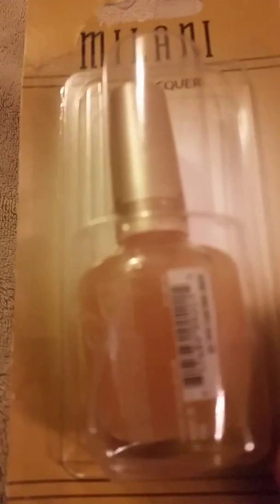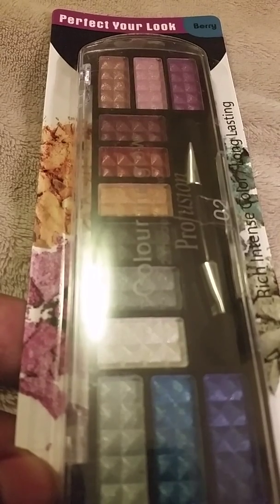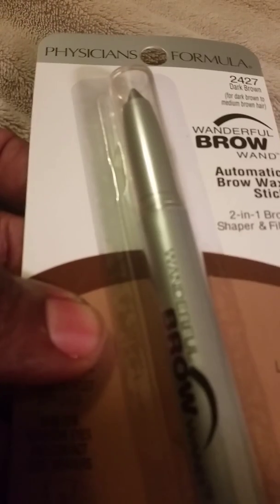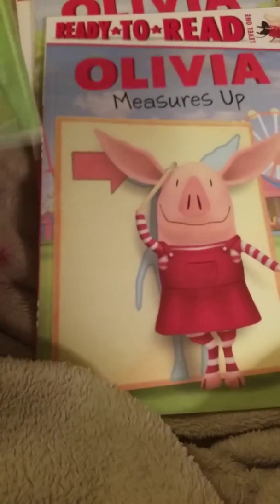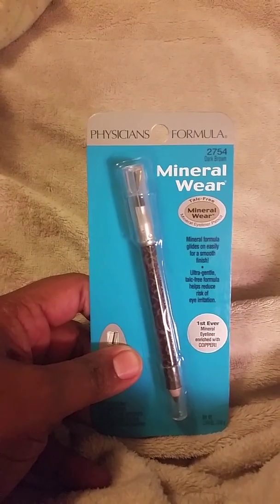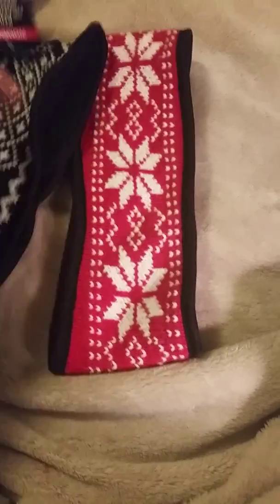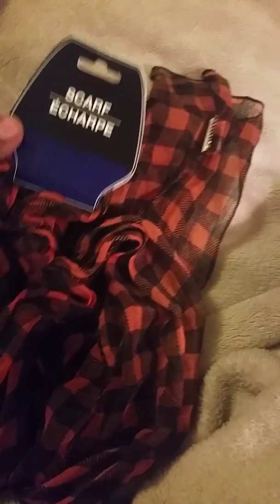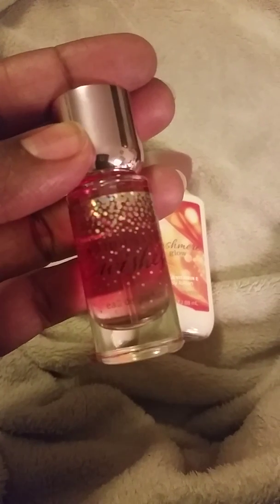Dollar Tree haul sept.30,2014